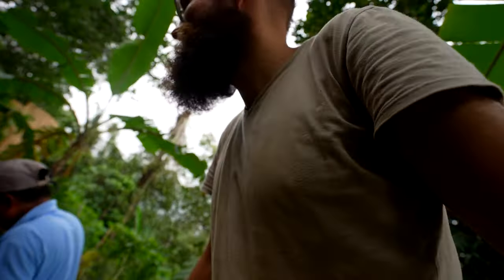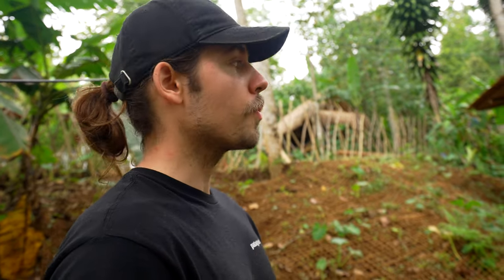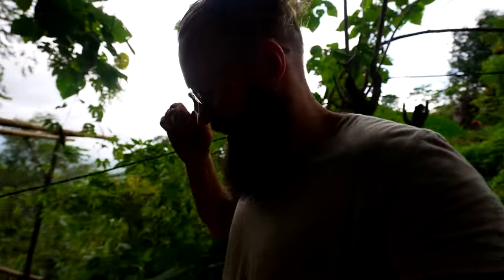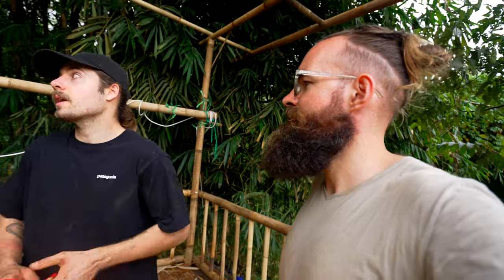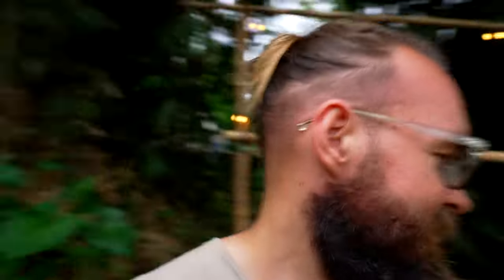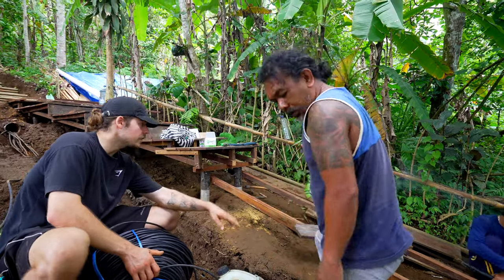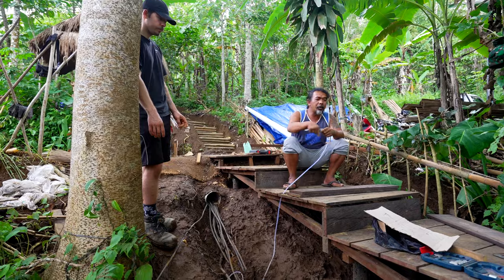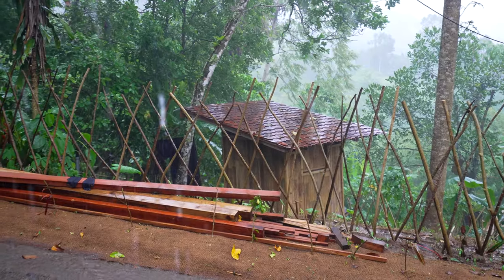#115 Building the perfect composting toilet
If we want to stay true to our zero-waste approach and aim to design a circular system, traditional toilets just won't cut it. That's why at CUSTODIA, we're creating our own version of a composting toilet. One where all our valuable waste is used to grow more delicious yumminess but without the juckiness of carrying buckets of shit to the compost.

Apply for our next cohort of the incubator for birthing a more beautiful world:

CUSTODIA LAB is the digital hub for custodianship, our community of practice. Learn more about it:

Download my book "Gaia's Custodians - The emergence of a novel kind of human". It's a gift.